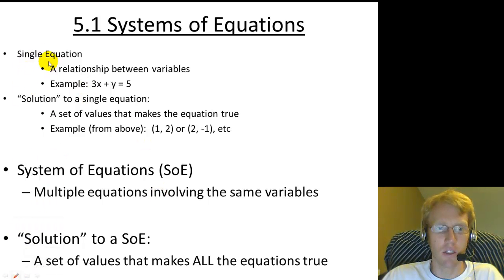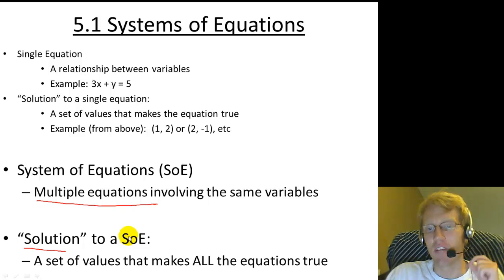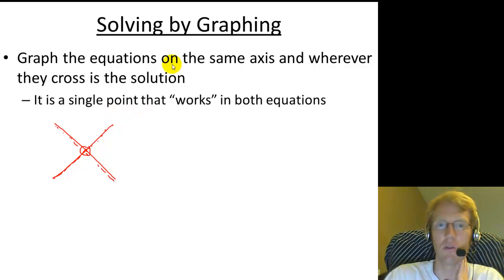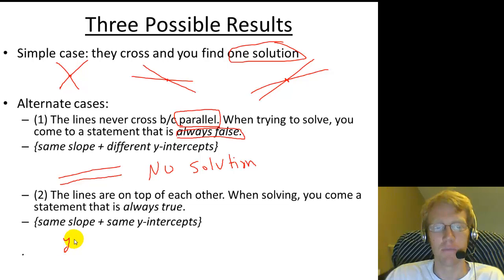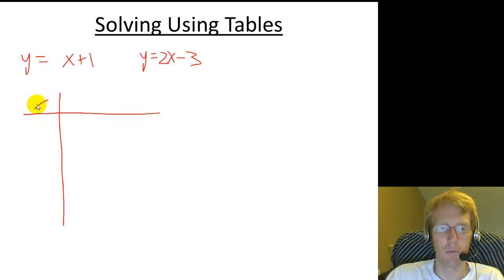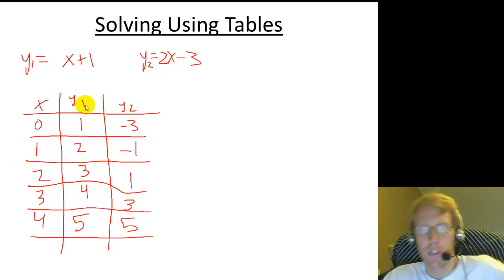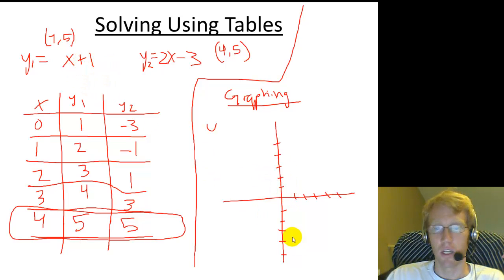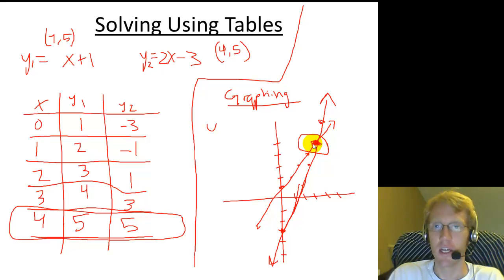Algebra 1 Intro and Solving Systems by Graphing or Tables